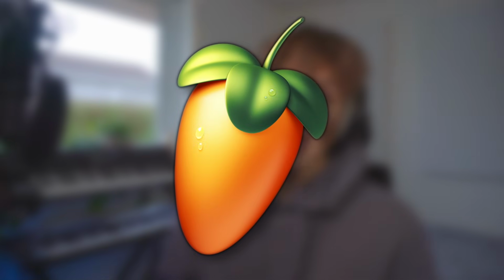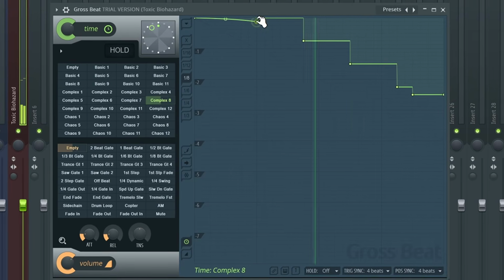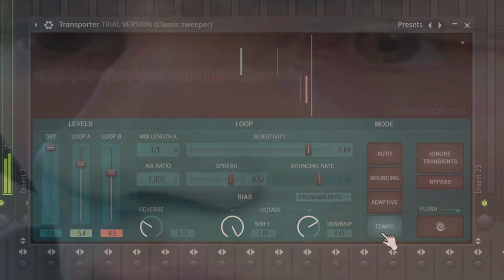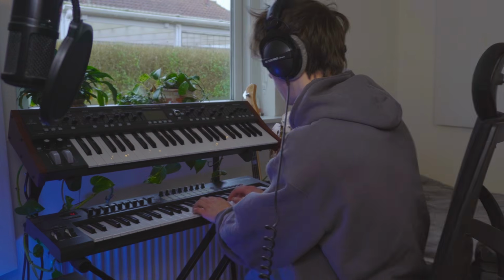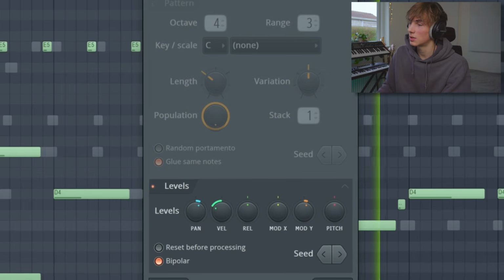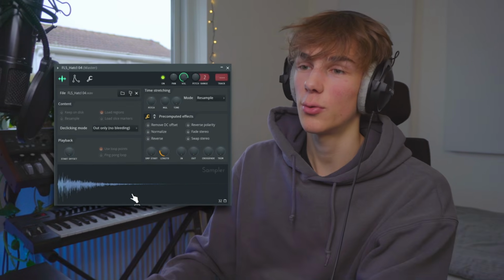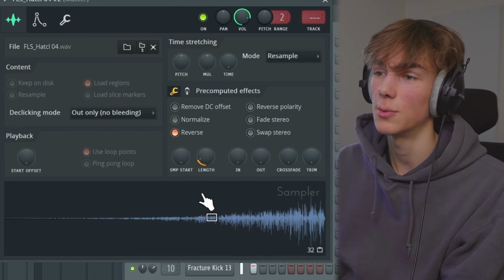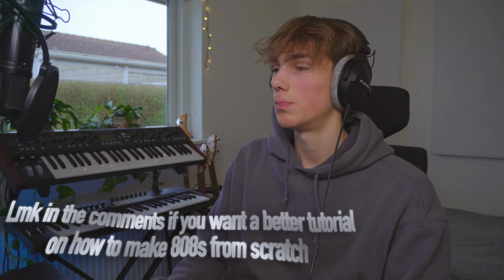Making a Beat But Only Using FL Studio STOCK Plugins (and Drums)